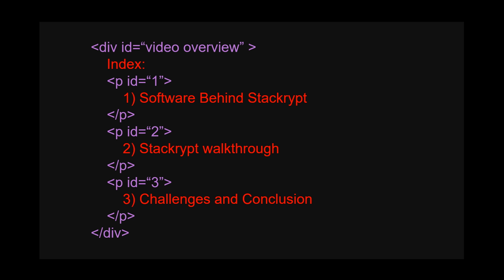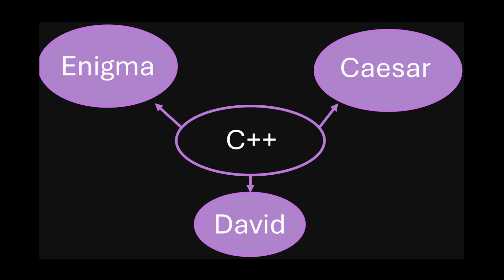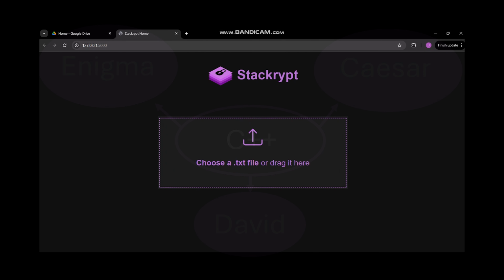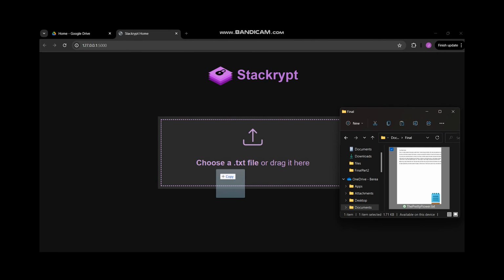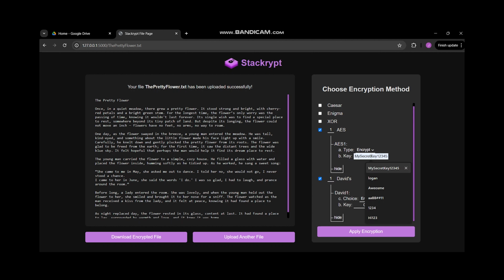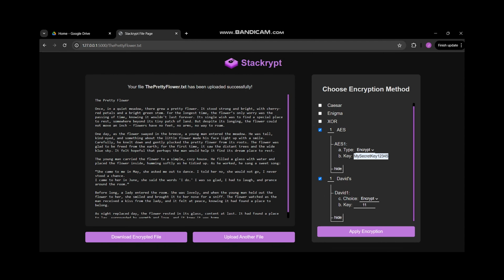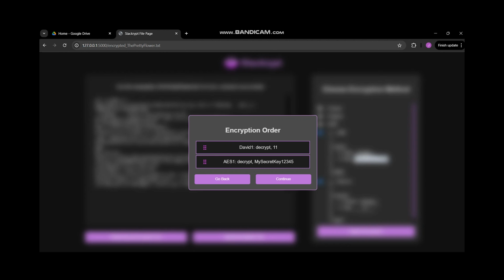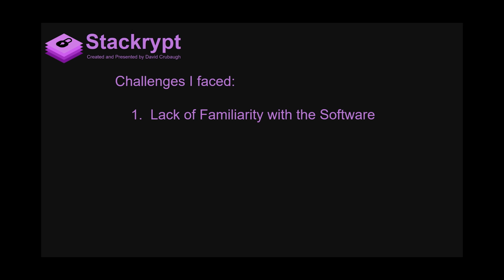Stackrypt: Stackable Encryption Service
Stackrypt presentation and walk through: CS 450 Final Project